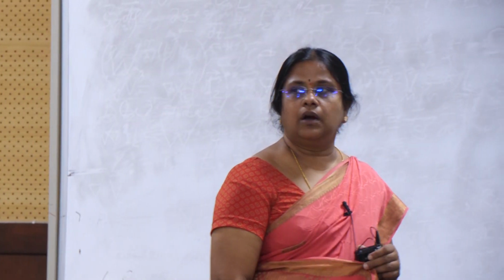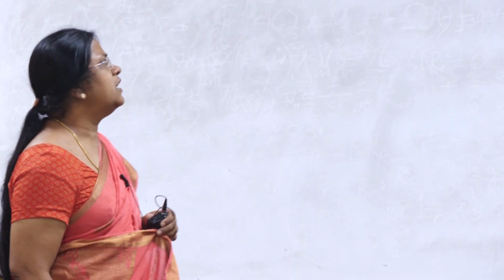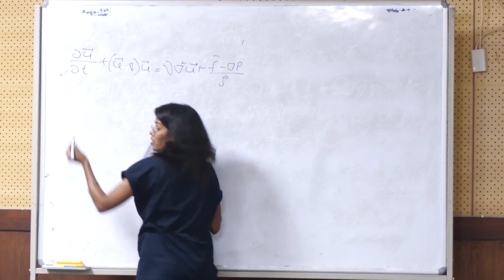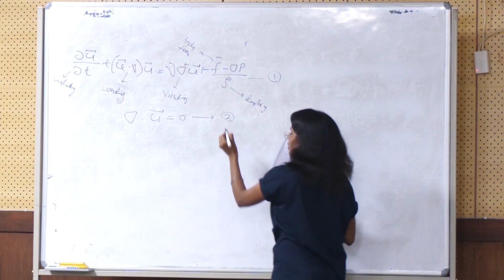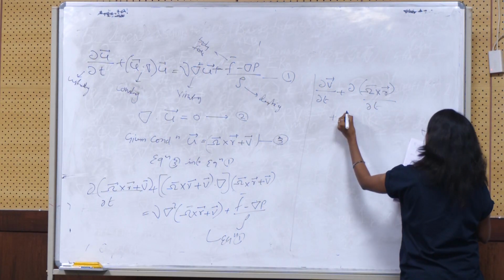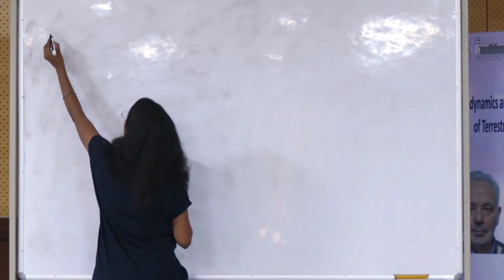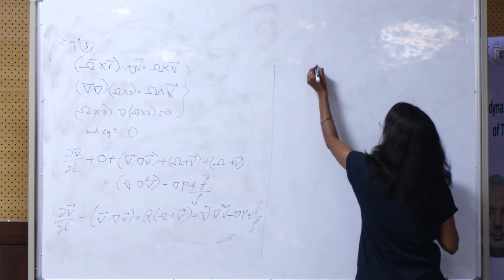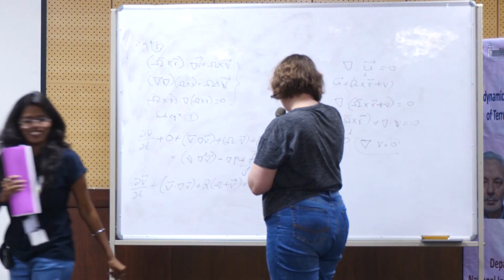T 05 Problem solving Lab Spectral and finite difference methods